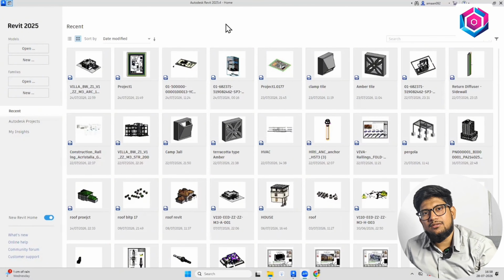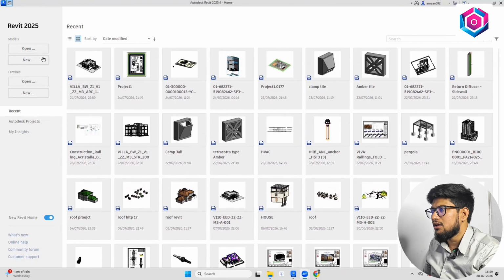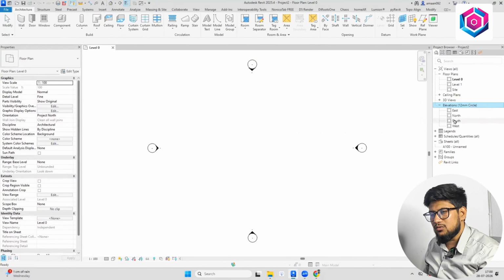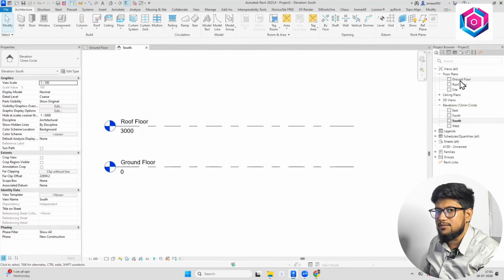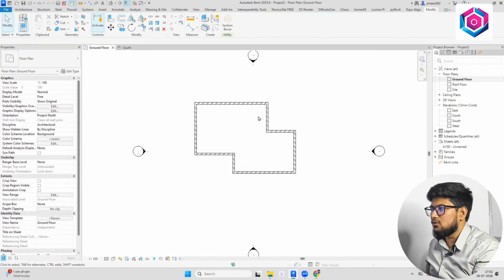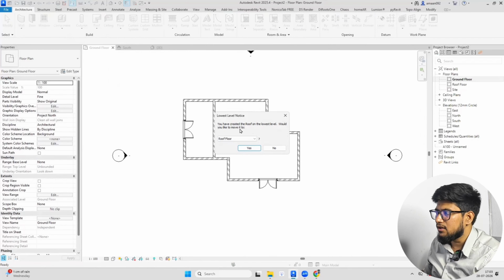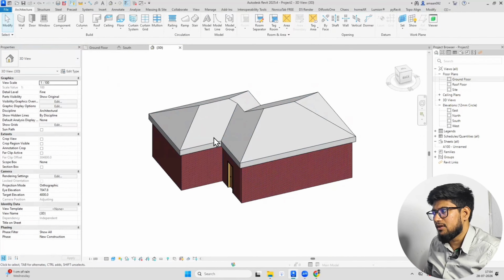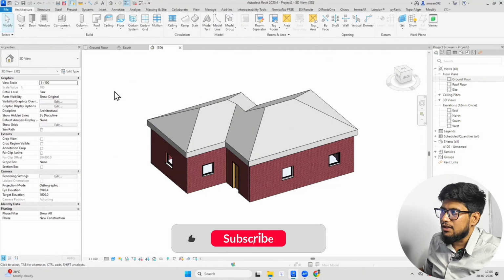Revit Explained in Just 10 Minutes | Complete Revit Introduction for Beginners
Learn Revit in just 10 minutes!

In this video, we explain Autodesk Revit in a simple and easy-to-understand way. If you are new to Revit or BIM and want to understand what Revit is, how it works, and why it is important in the AEC industry, this video is for you.

In this 10-minute introduction, you’ll get an overview of:

At The BIM skills Academy, we focus on practical BIM learning, real-world project workflows and industry-relevant skills to help AEC professionals become career-ready.

🎓 Learn BIM. Build Projects. Become Industry Ready.